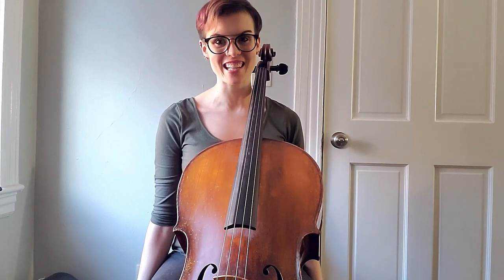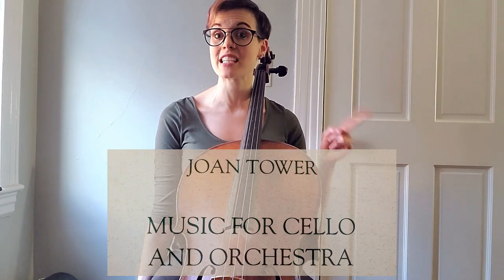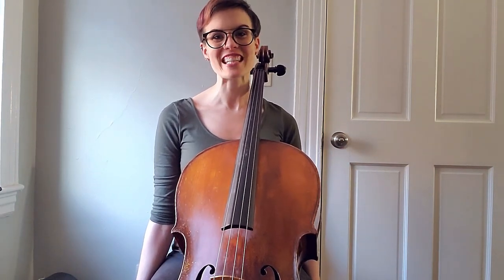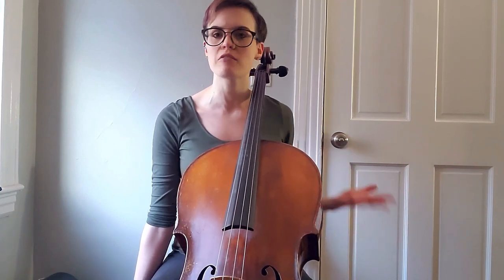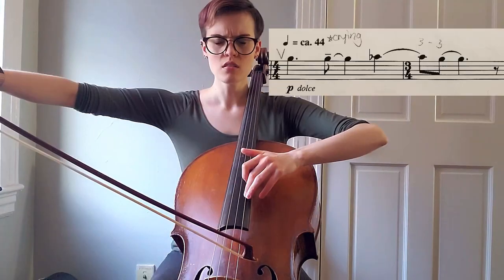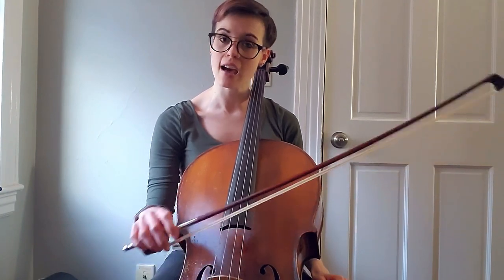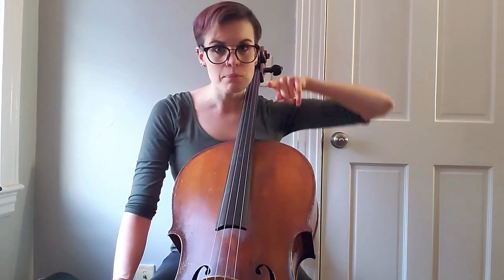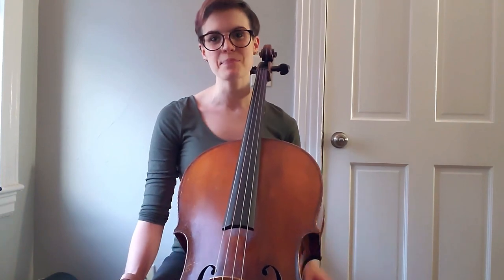Score Studying Your Classical Concerto | Tips for ANY Instrument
Try Primephonic with me FREE for 2 months with my code CELLODOLL (all caps) (offer expires 10/25/20)!
Happy CelloTipTuesday, my dolls...or should I say, ANY musician tip! For this week's video, I am going over my 3 tips for when I am score studying a new concerto for the first time! Sitting down with a score & recording can seem overwhelming, but these tips will help you to score studying in an effective way that will make your next practicing session more efficient! I relate my tips to my new piece: Joan Tower's Music for Cello and Orchestra, but they apply to any musician who is learning a new concerto!